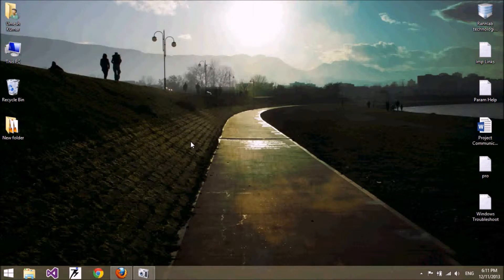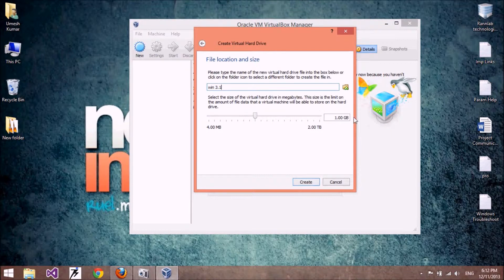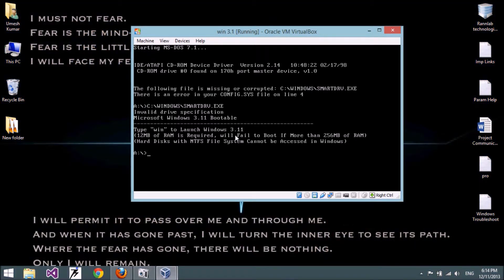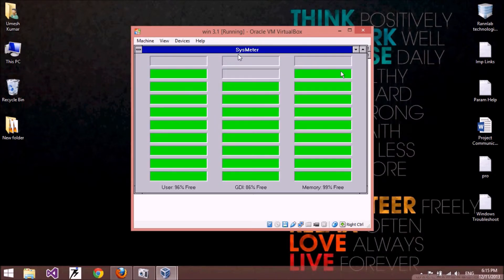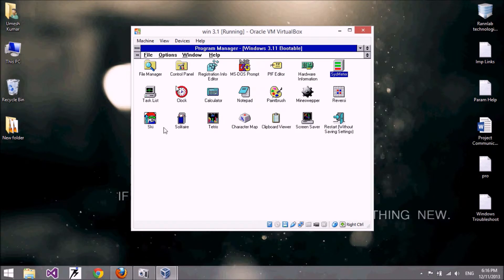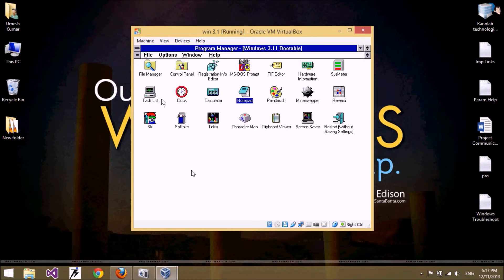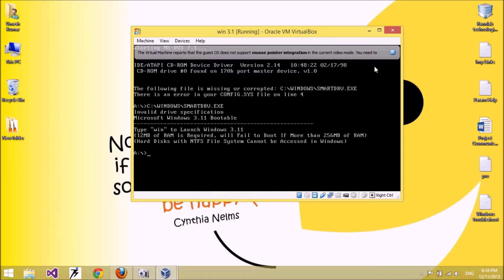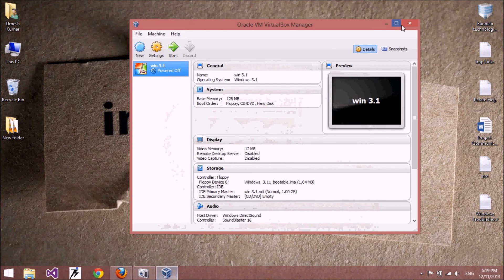Windows 3.1 (Installation and Use)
Windows 3.1 is first windows operating system that have the GUI interface.